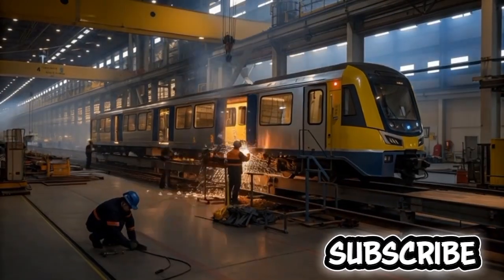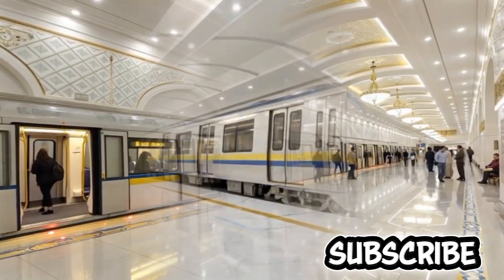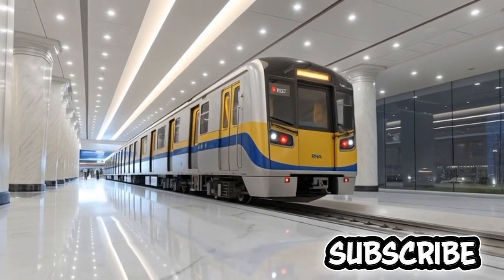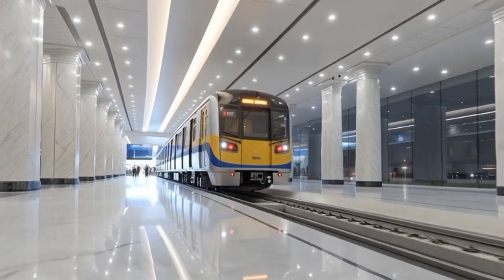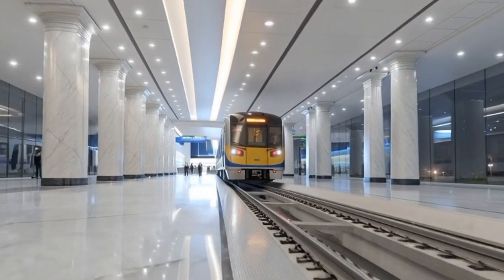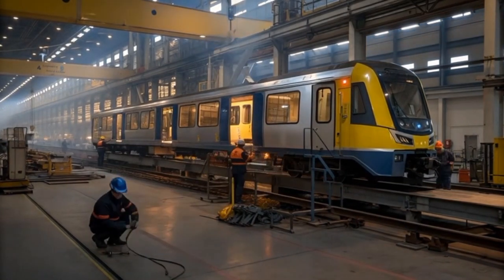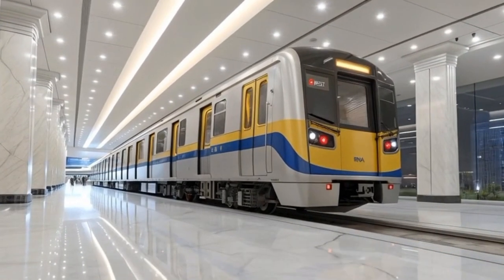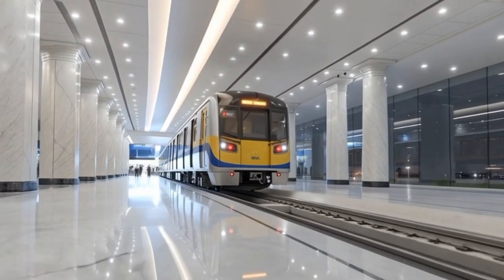MRT-7 The Philippines’ New Future Train Revealed in Luxury Showroom Ceremony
Experience the stunning reveal of the MRT-7 — Metro Rail Transit Line 7, one of the most important railway projects shaping the future of transportation in the Philippines. In this video, we take you inside a luxury white English-style showroom, where the MRT-7 train is presented in its original yellow–blue–silver colors during a grand ceremony attended by over 1000 guests.

Watch the train from every angle — front view, side view, back view, top view, interior, engine close-up, mechanical systems, and even factory assembly moments. This showcase highlights the engineering, design, and innovation behind a train that will transform travel between Quezon City and Bulacan.

Whether you are a rail fan, transport enthusiast, or simply curious about the future of Philippine rail development, this cinematic presentation delivers the most complete and visually stunning look at the MRT-7 ever made.

⏱ Timestamps

00:00 — Opening Cinematic Shot
00:15 — MRT-7 Front View Reveal
01:05 — Side Profile and Full Exterior Showcase
02:02 — Back View & Rear Light Details
02:45 — Top View: Roof Systems & Pantograph
03:20 — Interior Walkthrough (Seats, Displays, Layout)
04:18 — Engine & Bogie Close-Up Shots
05:05 — Interior Mechanical Components (Exposed View)
06:10 — Factory Assembly Process Moments
07:00 — Luxury Showroom Ceremony Highlights
08:10 — Final Overview & Cinematic Outro

MRT-7
MRT 7 Philippines
Metro Rail Transit Line 7
Philippines new train
Philippines future train 2026
MRT-7 showroom
MRT-7 ceremony
MRT-7 interior
MRT-7 exterior
Philippine railway projects
New train 2026
Future metro trains
Train reveal 2025
High-speed Philippines
Bulacan to Quezon City train
Transport news Philippines
New metro line Philippines
PNR future trains
Philippines infrastructure 2026